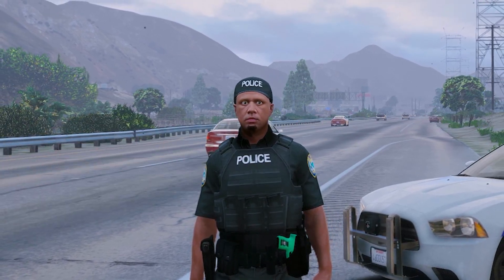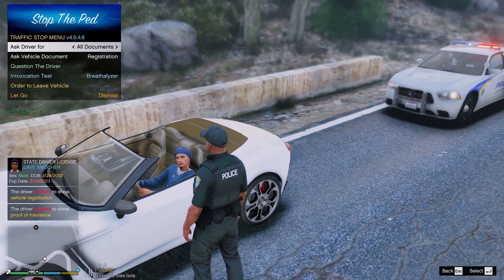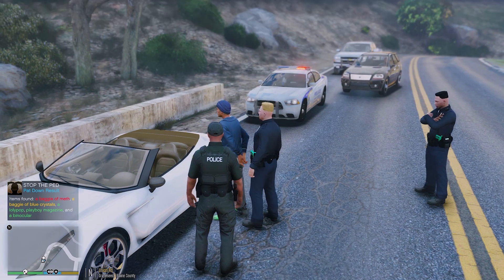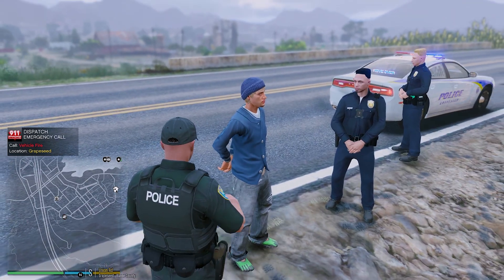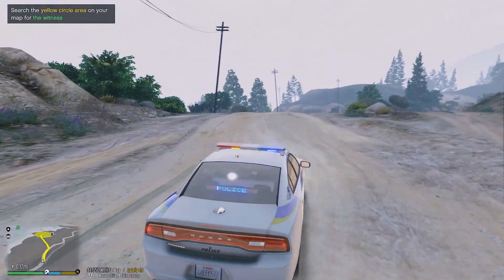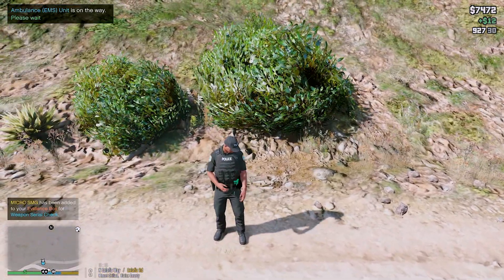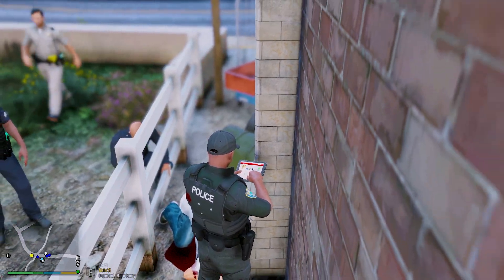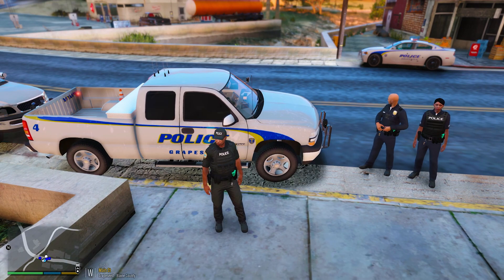Smallest Town With Biggest Crime in GTA 5 LSPDFR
Today I patrol with the Grapeseed Police Department and respond to the craziest calls including police chases and shots fired. GTA 5 LSPDFR Police Mod for Grand Theft Auto V.